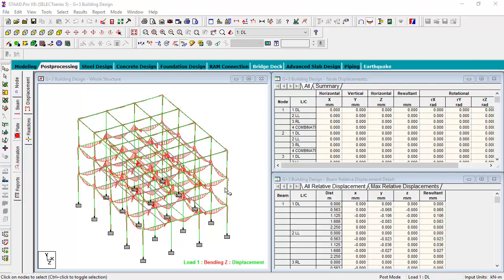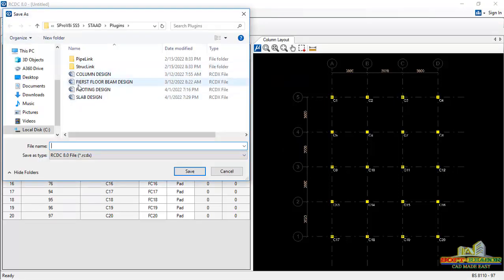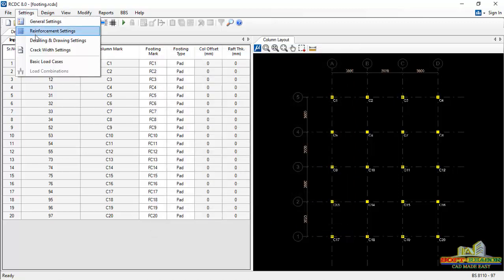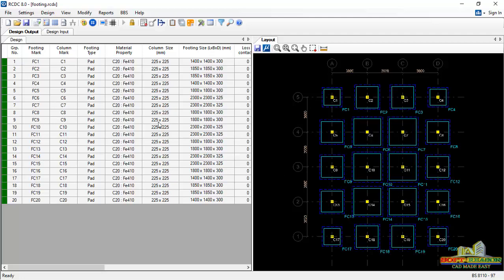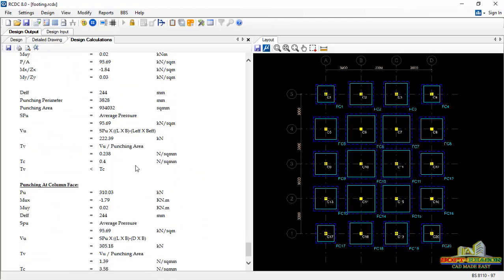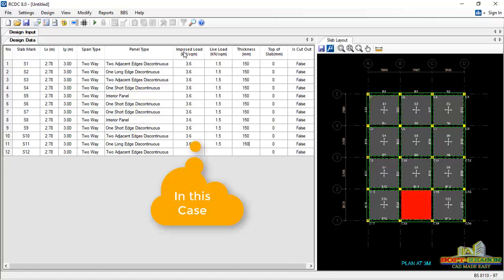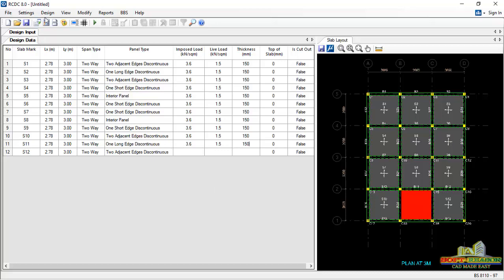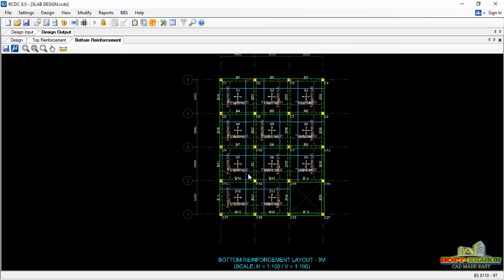RCDC and Staad Pro vi8 to Design Slab and Footing for Beginners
staad pro foundation design
A well explained procedure on isolated/pad footing and slab design in RCDC